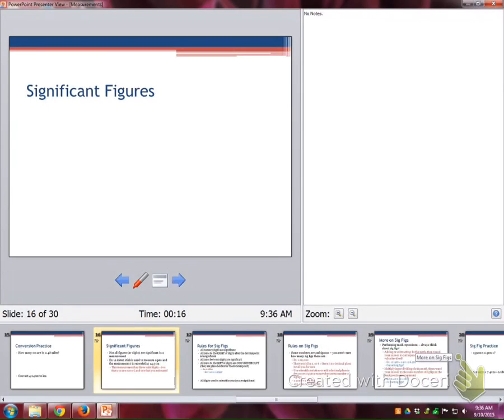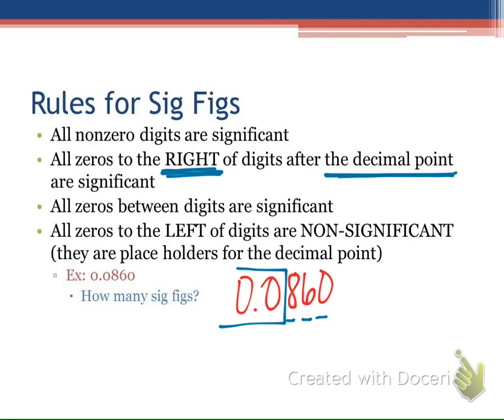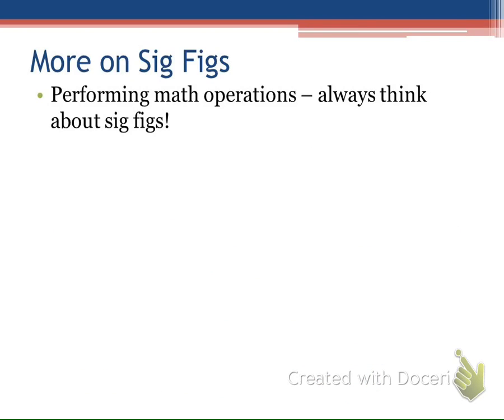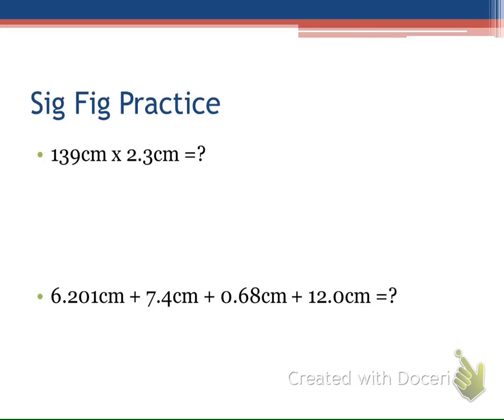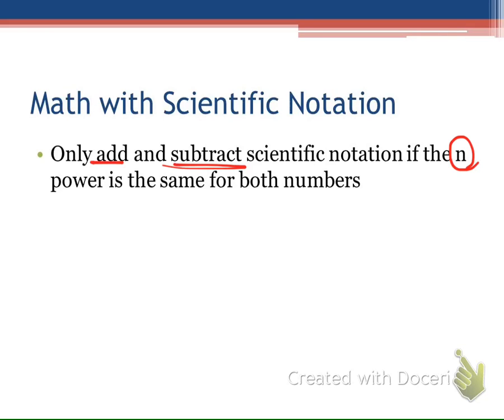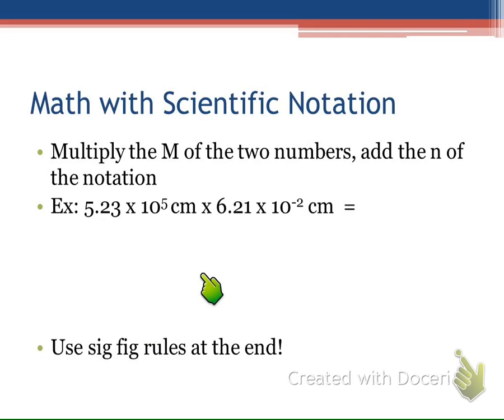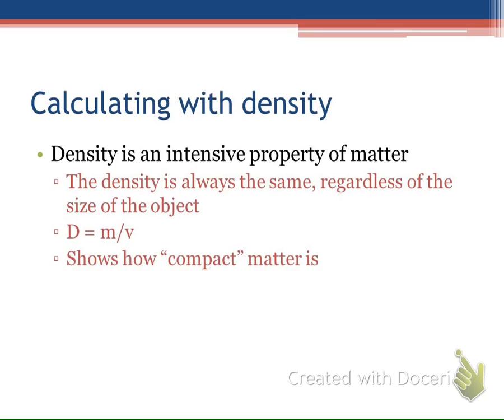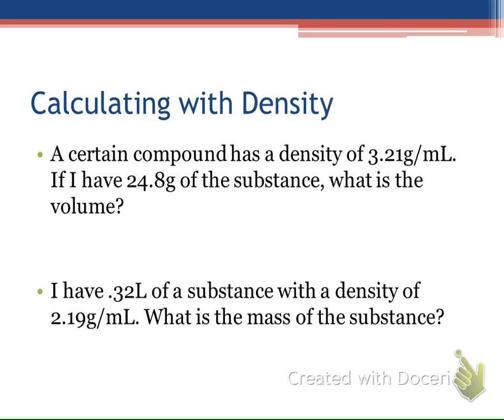Hon Chem SigFigs and Sci Notation 9.10.15